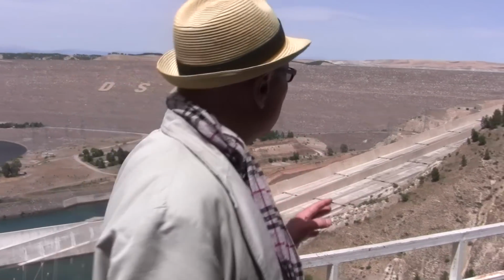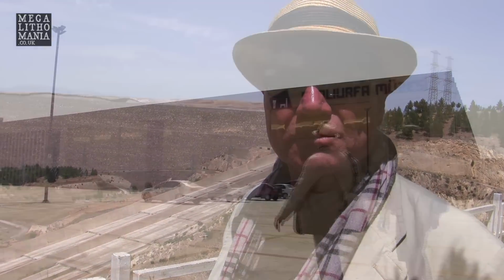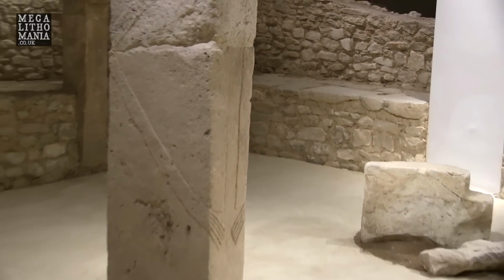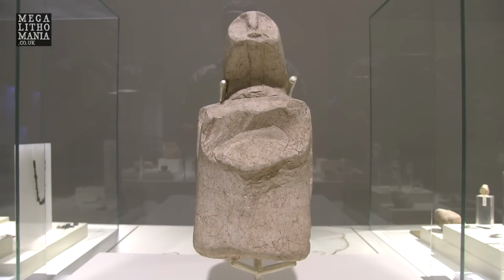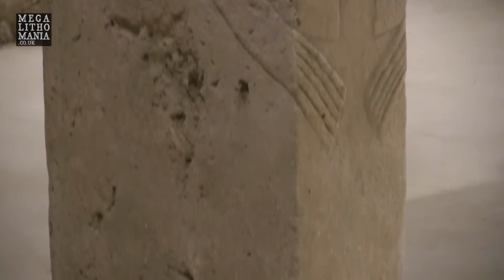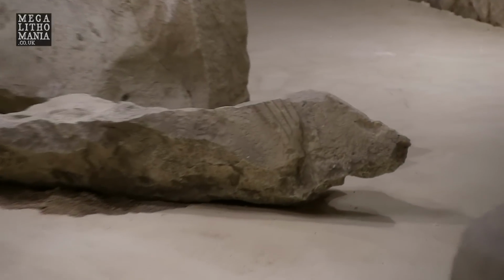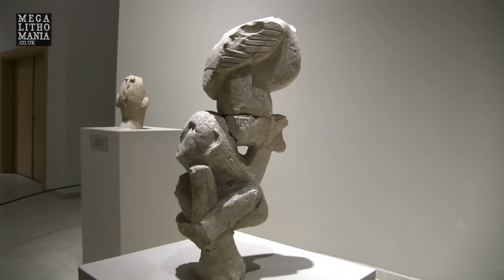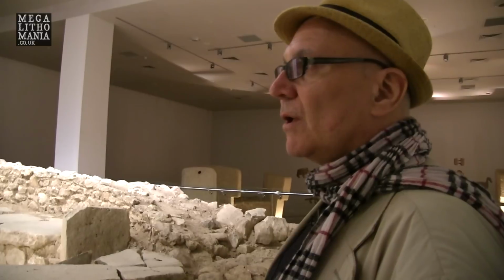Nevalı Çori: The 10,400 year old Megalithic Temple near Göbekli Tepe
In this video Andrew Collins and Hugh Newman investigate Nevalı Çori that was built around 8400 BC and was contemporary with the later phases of Göbekli Tepe. The site was excavated between 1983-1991 when the area was to be flooded by the Atatürk Dam. The entire site was removed and is now on display in Sanliurfa Museum in Turkey. It has intricate stonework, including T-pillars in the abstract form of humans like those at Göbekli. The oldest domesticated Einkorn wheat was found there and numerous statues, including a Vedic-looking head with serpent on the back have raised questions as to who built it. The settlement contains a temple and various other structures and was located about 490 m above sea level, in the foothills of the Taurus Mountains, on both banks of the Kantara stream, a tributary of the Euphrates.

Explore Ancient Turkiye in May 2025, including Göbekli Tepe, Derinkuyu, Karahan Tepe, Çatalhöyük and more. Get a $200 discount for a limited time

Filmed, Produced, and Directed by Hugh Newman. Copyright Hugh Newman/Megalithomania 2017.